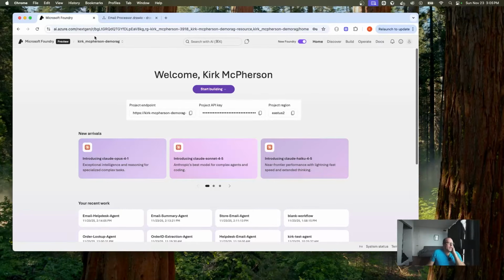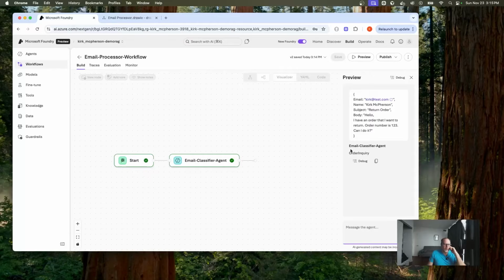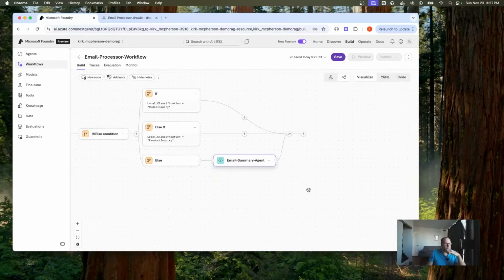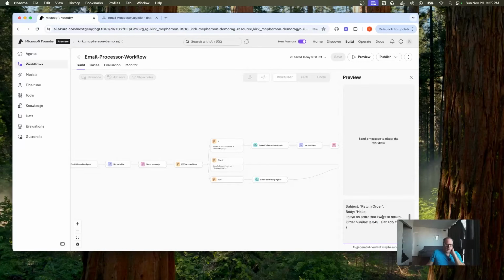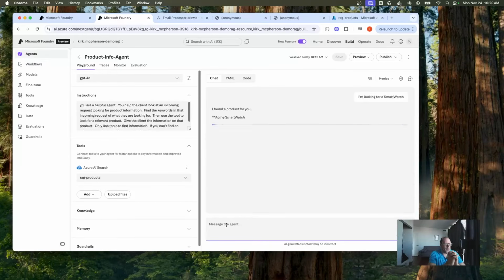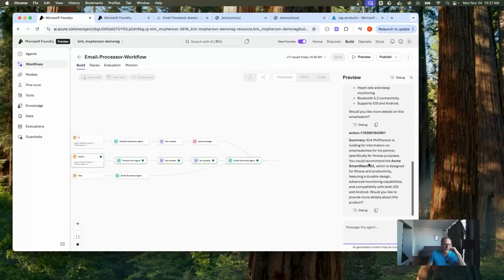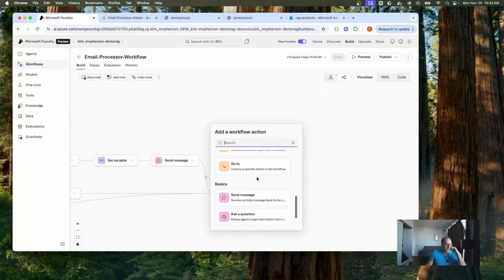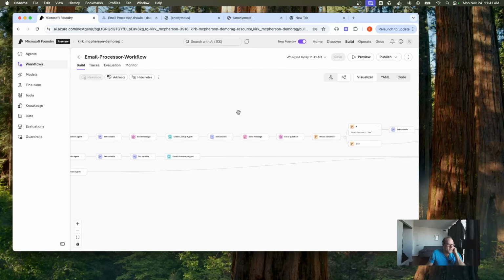Microsoft Foundry - A Step-By-Step Tutorial. - Build an AI Agent with Workflows (No Code)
Azure AI Foundry (Microsoft Foundry) just got a major upgrade.  In this step-by-step tutorial, I’ll show you exactly how powerful the new GUI editor is for building real, practical AI automations with zero code.

In this video, we build a complete Email Processing Automation system using:

AI Agents
Workflows
Human-in-the-loop steps
JSON inputs
Conditional routing
Order + product inquiry handling
Email classification and extraction

If you're curious about how to build real-world automations with the new Microsoft Foundry, this is the perfect walkthrough.

By the end, you’ll know how to:

Classify emails with an AI agent
Extract text
Route logic with IF/ELSE
Summarize emails
Build practical automation components
Debug using the new tracing tools
Connect everything inside the new no-code Editor

Chapters:

00:00 — Intro & What We’re Building
02:12 — Azure Foundry Overview & Setup
05:45 — Creating the Email Processor Workflow
10:30 — Building the Email Classifier Agent
16:40 — Human in the Loop Step
21:55 — Routing & Processing Emails Automatically
28:10 — Testing, Debugging, and Fixing Workflow Issues
33:50 — Final Demo & Wrap-Up